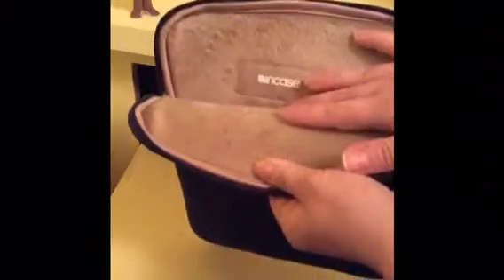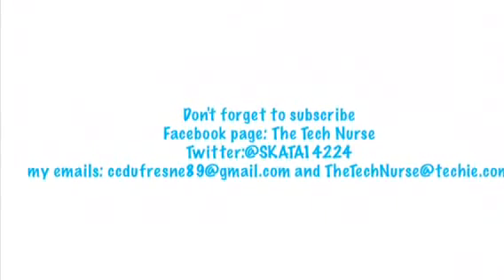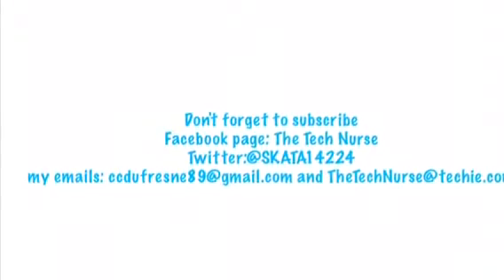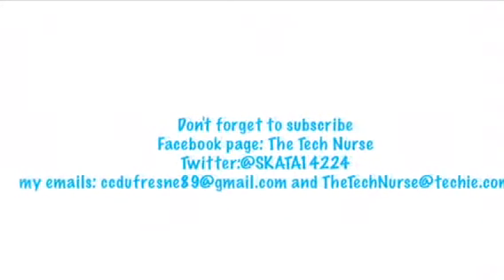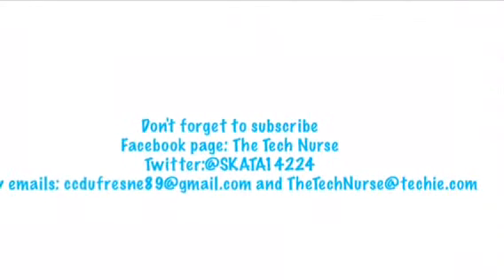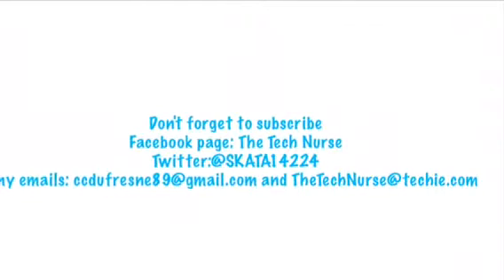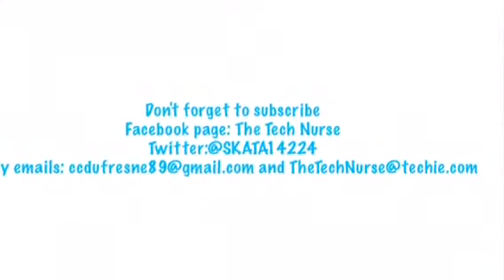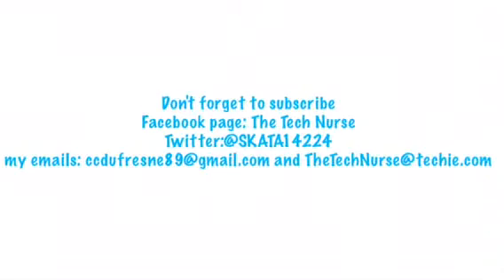Incase City Sleeve for the iPad Air